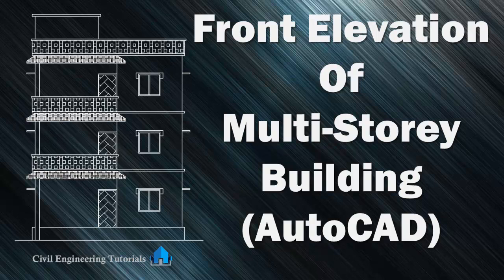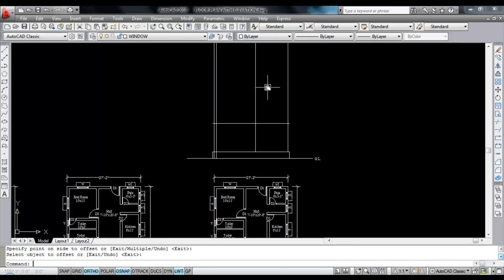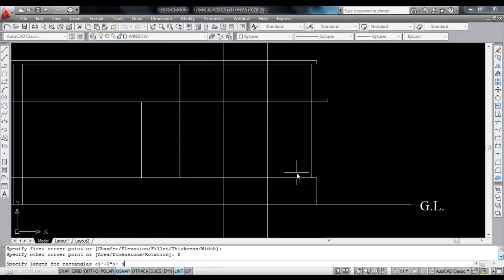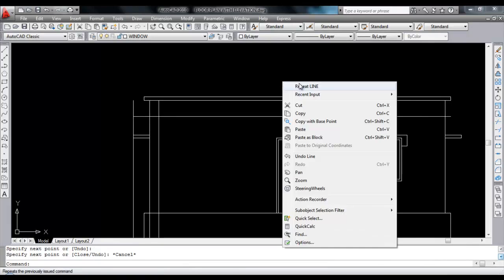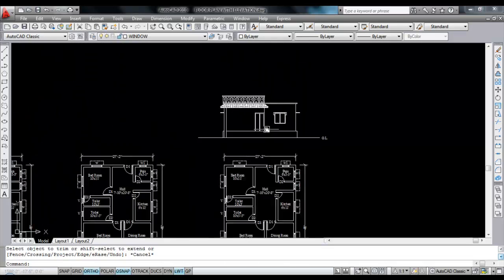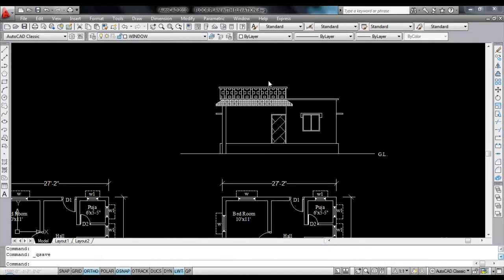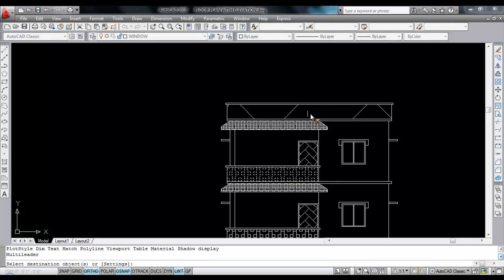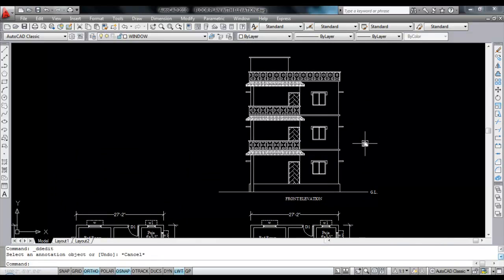How to draw Front Elevation of Multi-Storey Building in AutoCAD | 3-Storeyed Building